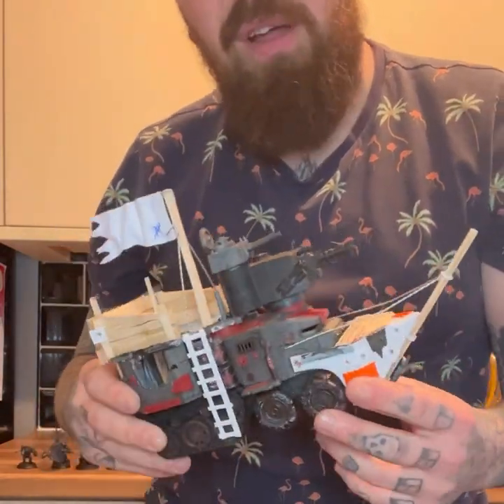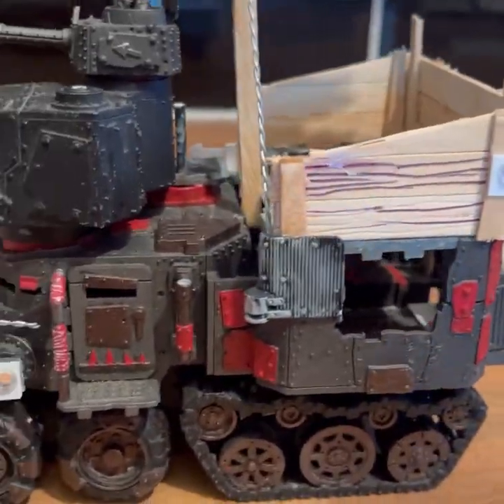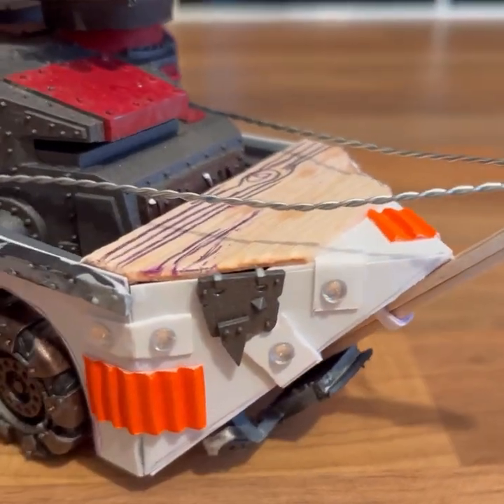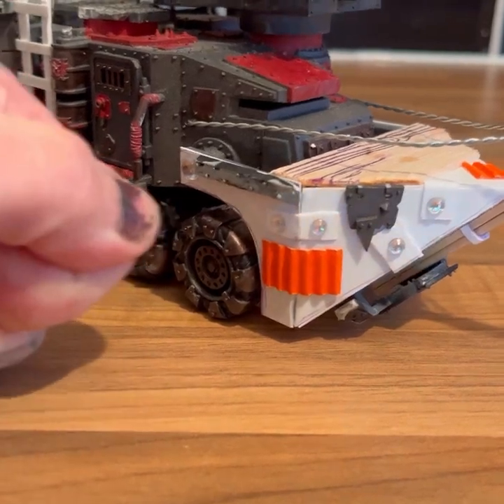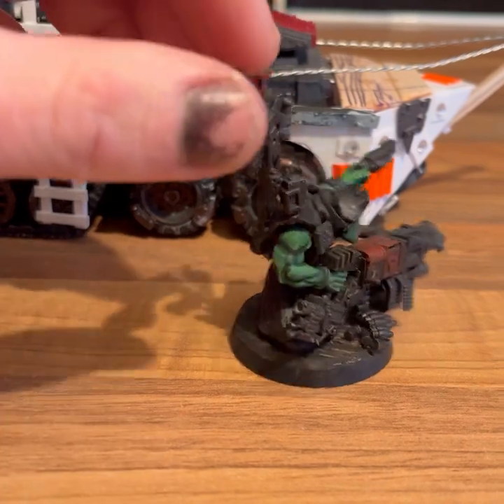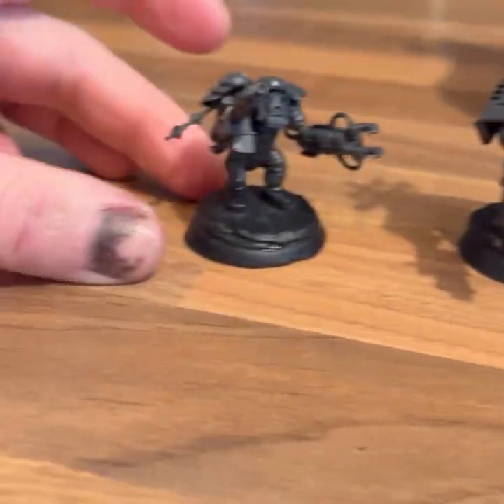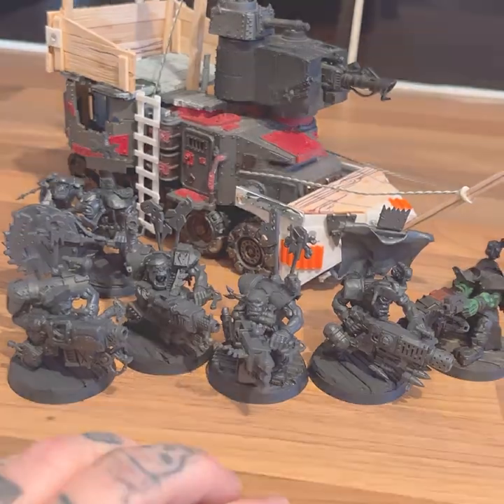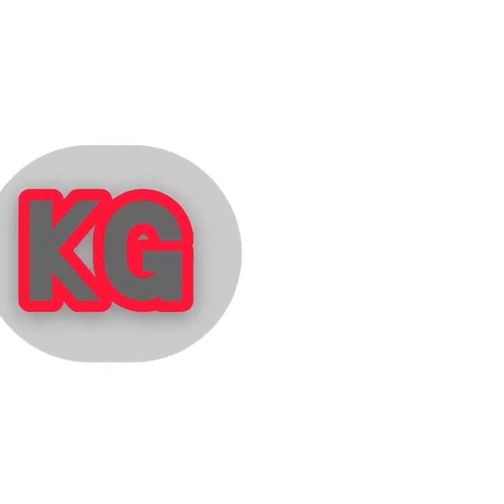Battlewagon conversion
So this week I was at a bit of a loss because I hadn’t made enough project on my big pirate ship to show you guys so instead, I converted a battlewagon and primed some of my guys. Thanks again ✌️